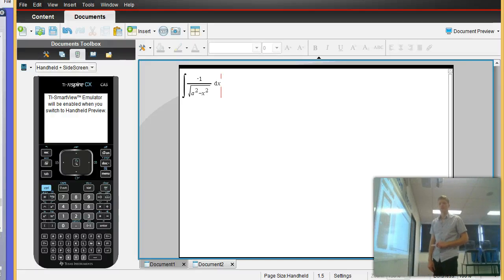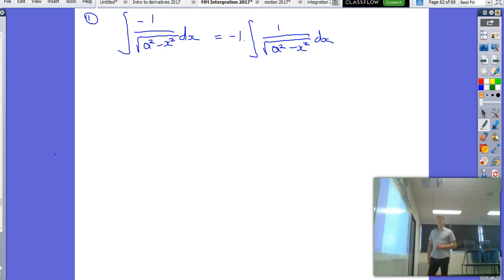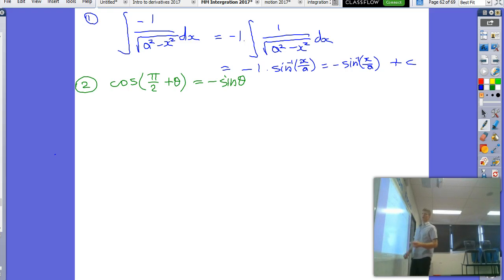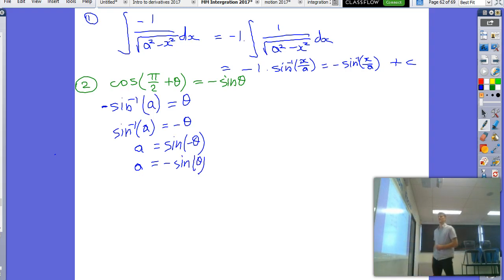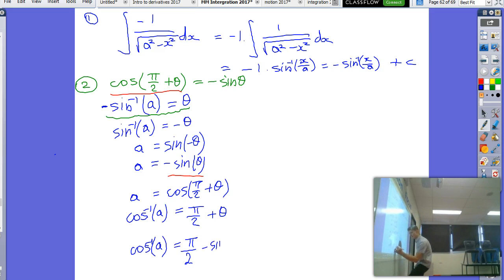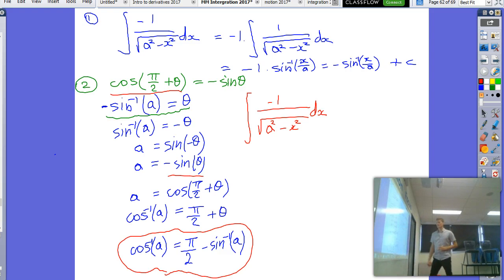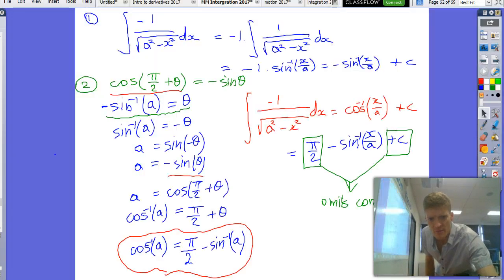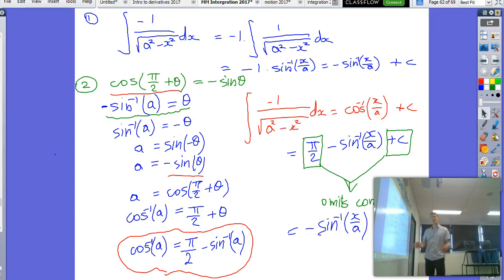Tricky CAS business and the case of the inverse sin